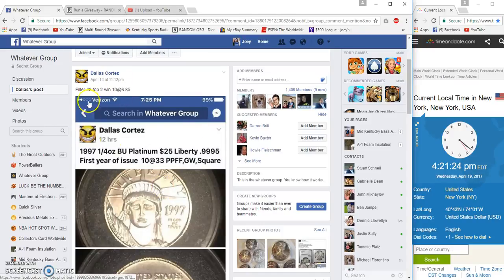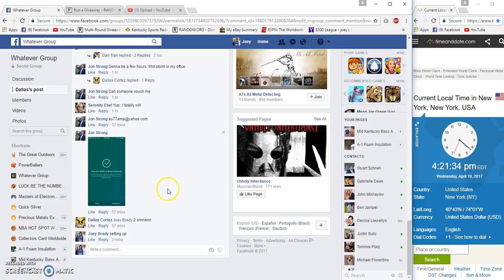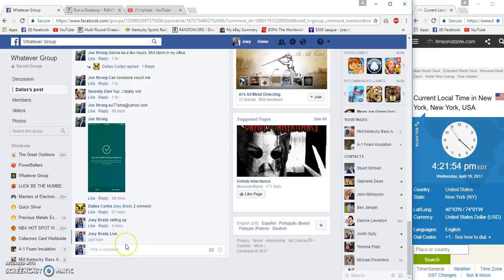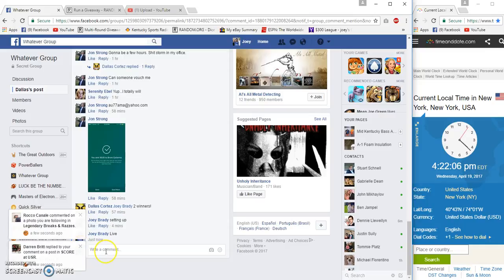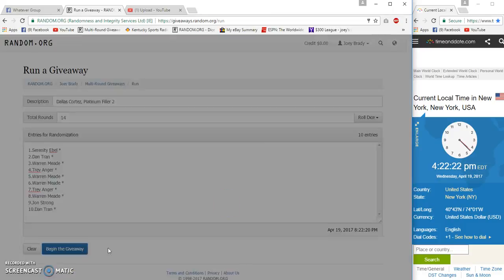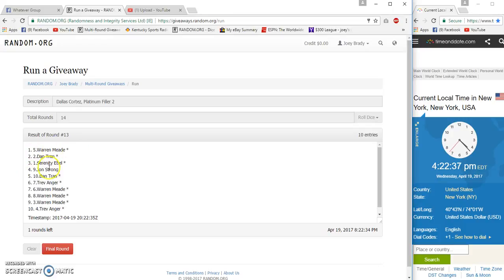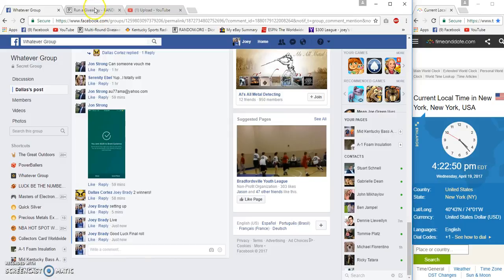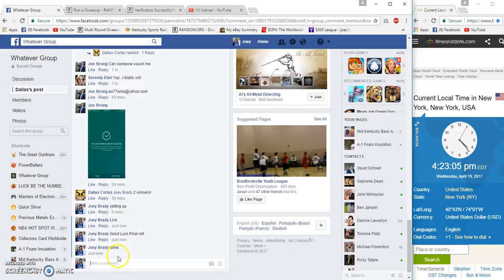Dallas Cortez Platinum filler 2